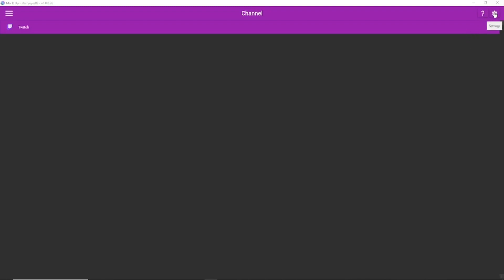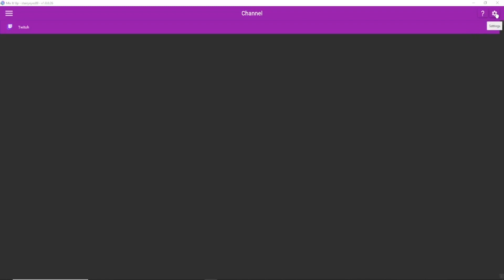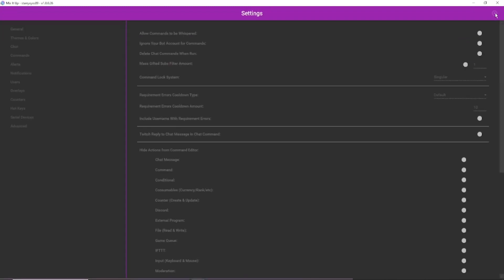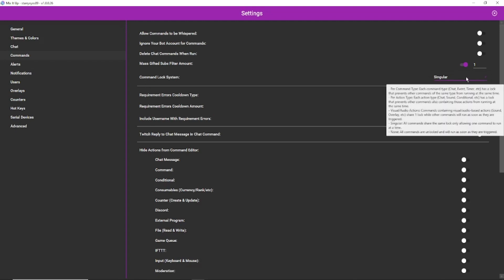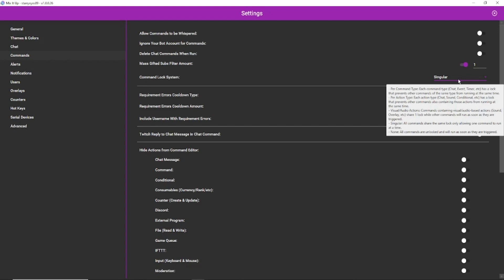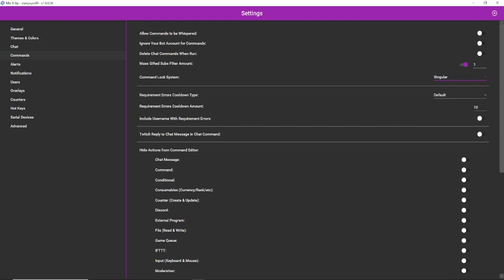How to with Starry : Overlapping Alerts,Commands & Events in Mix It Up Bot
I have made a guide in how to fix any issues in regards to having all your alerts,commands and events overlapping within your Mix It Up bot. If you have any questions please feel free to post in comments and if you need me to go through what each of the command options you have please let me know i will be more than happy to help! Stay amazing and have a great day!